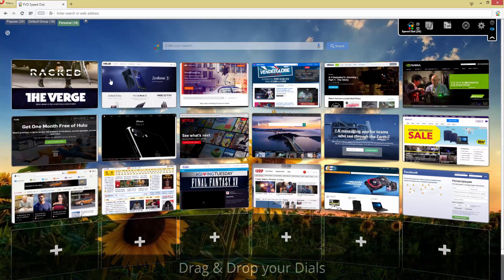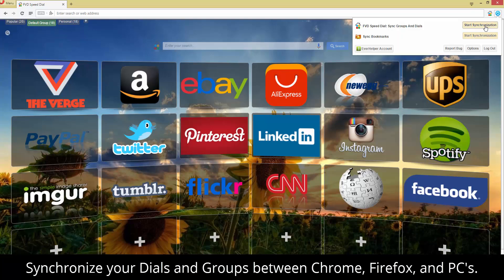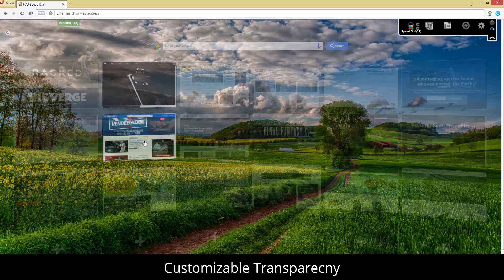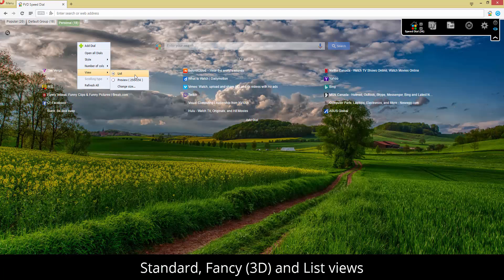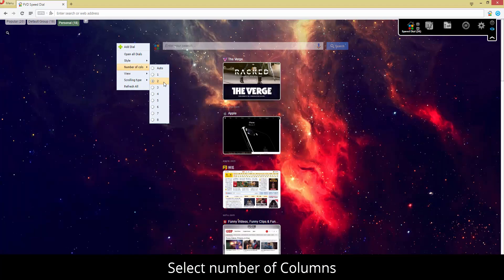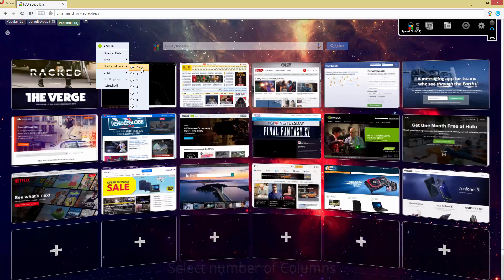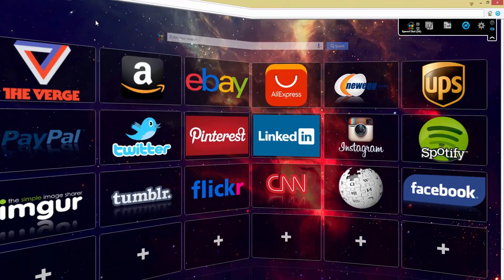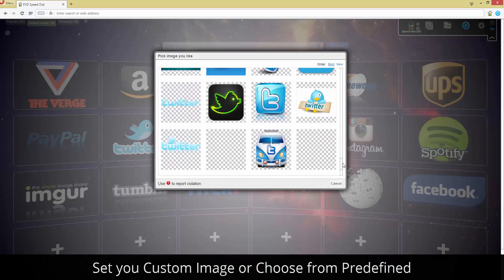Fvd Speed Dial for Opera Browser with Sync and 3D wall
Quick demo guide with main features of Fvd Speed Dial for Opera Browser with Sync and 3D wall.